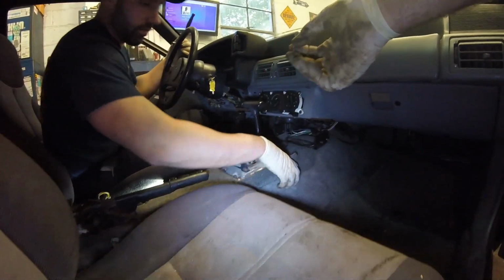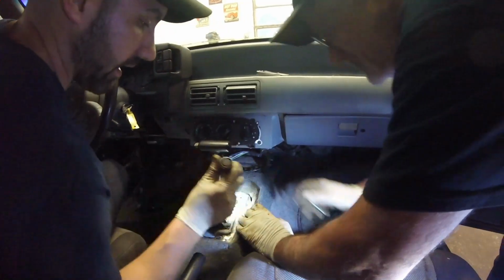EPI 8. Transmission Serviced/lines ran, Alternator upgarde done!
The AOD transmission is serviced and the lines are ran, The alternator upgrade kit is now complete.